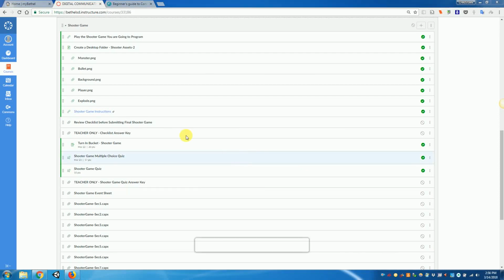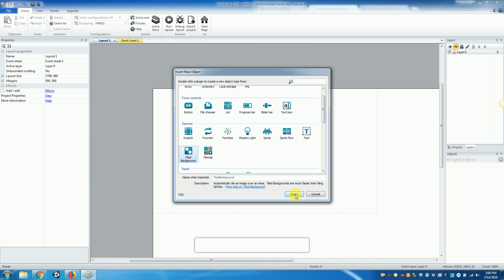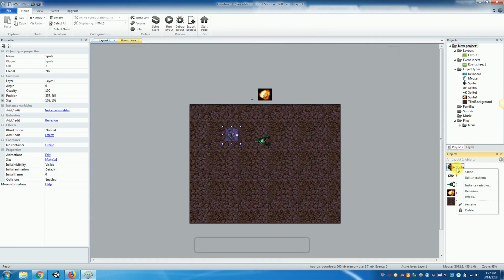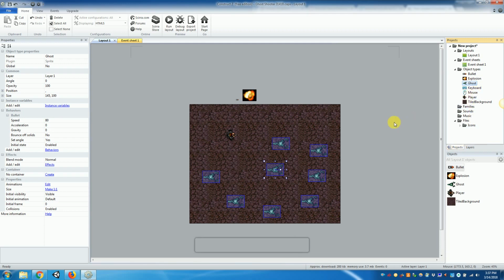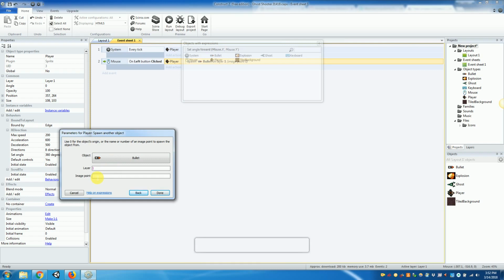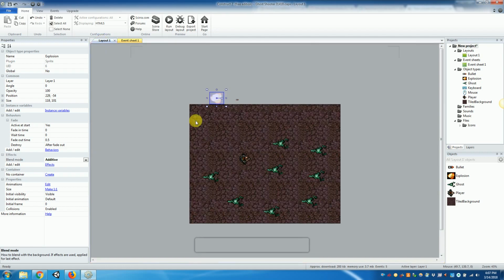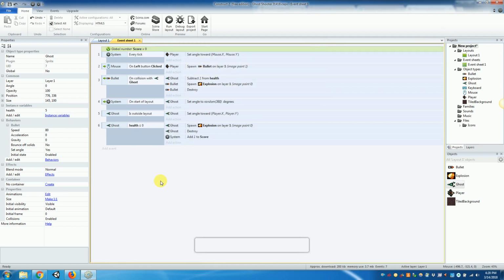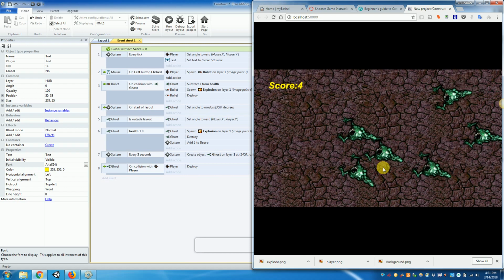Ghost Shooter Tutorial Video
This is a beginner video teaching video game design using Construct 2. To download Construct 2, you can This is used by 9th grade class.